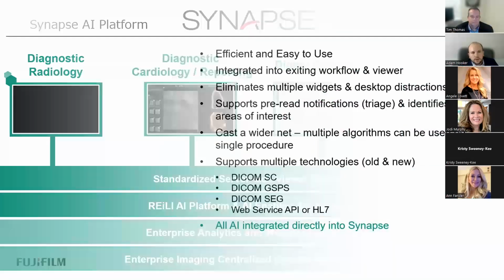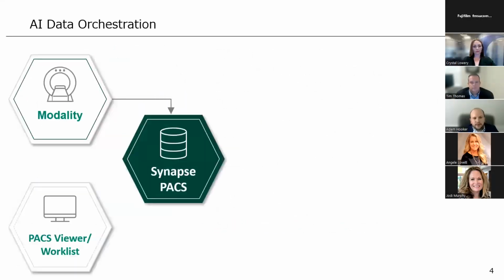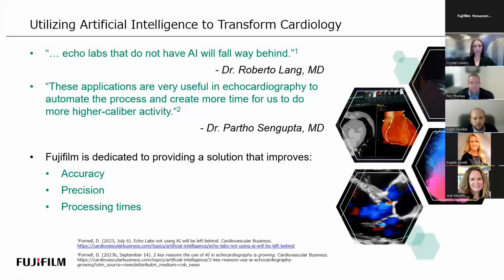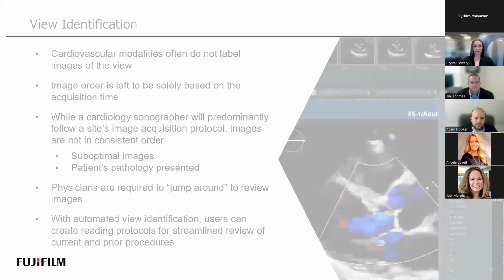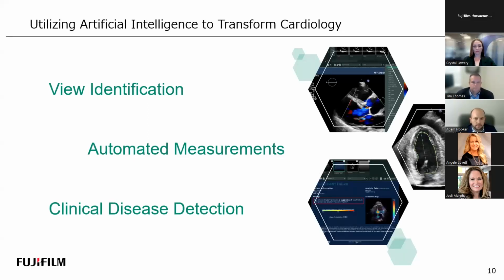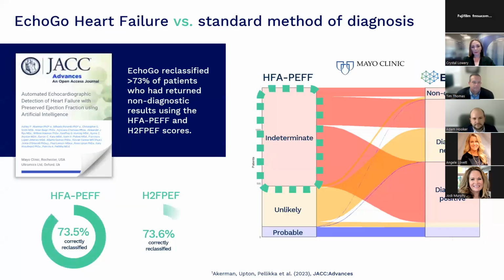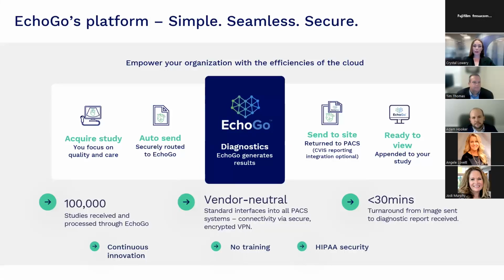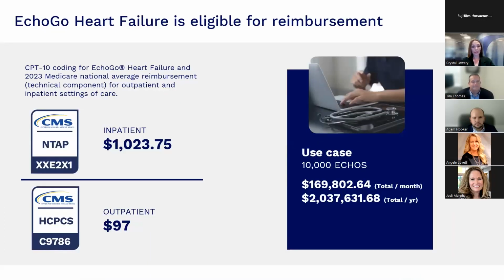FUJIFILM Healthcare │ Ultromics